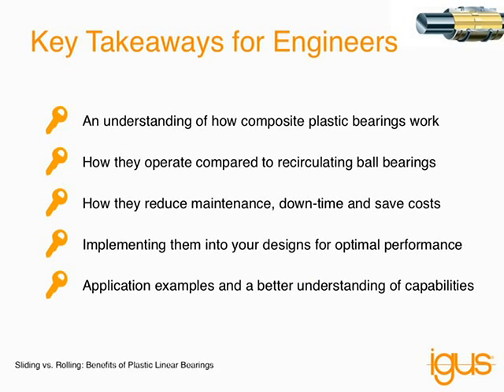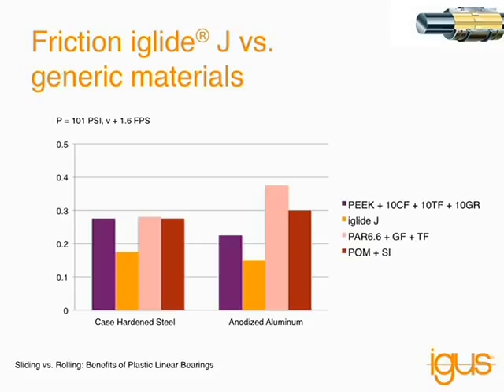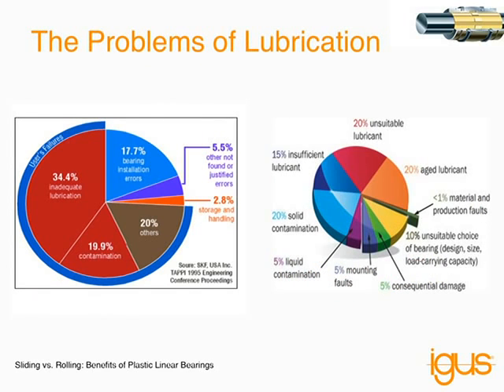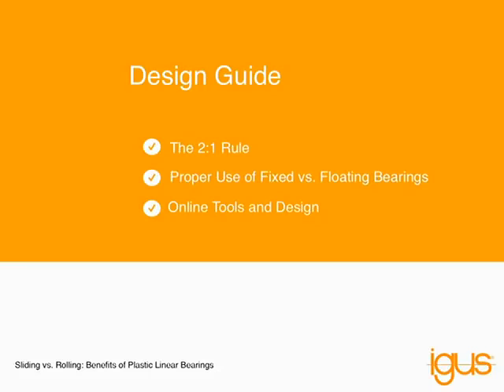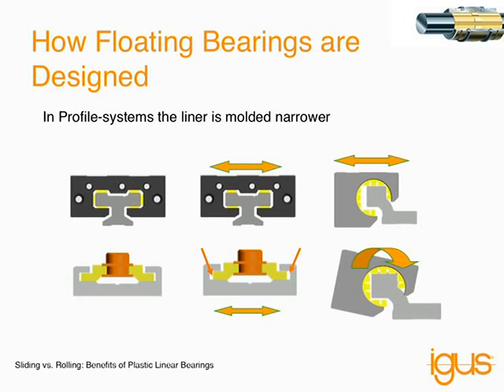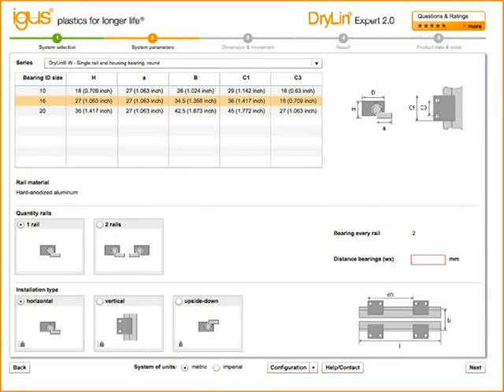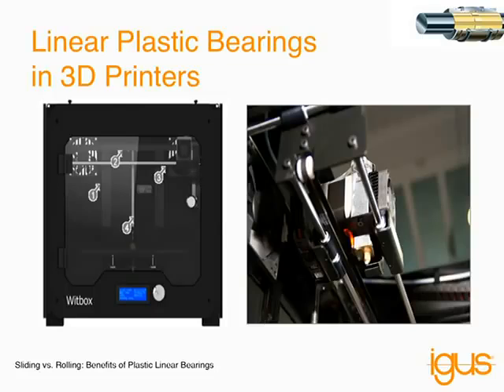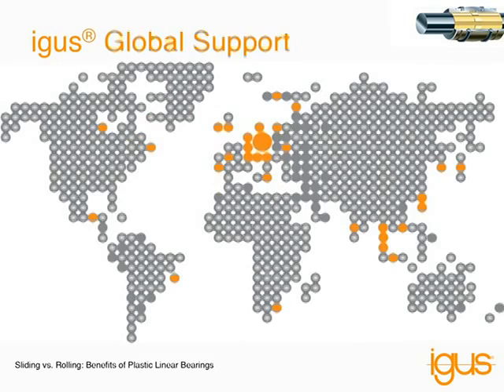Sliding vs Rolling of Plastic Linear Bearings - Igus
IGUS Spare Parts in Vietnam
Minh Huy Phan Co., Ltd
Phụ tùng IGUS tại Việt Nam